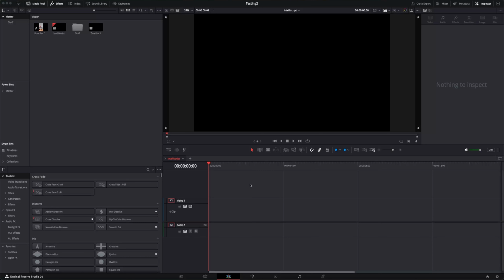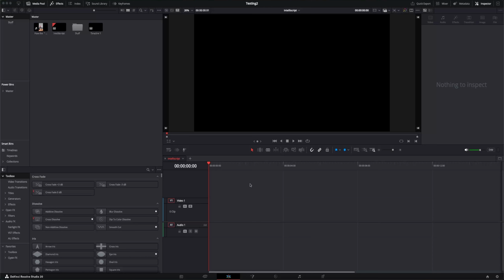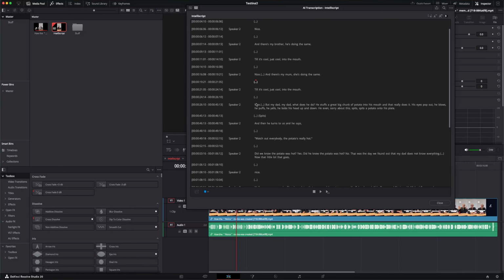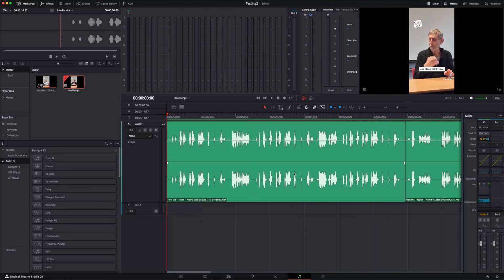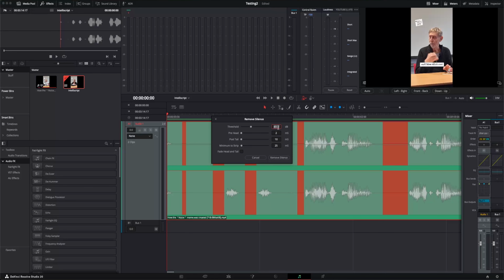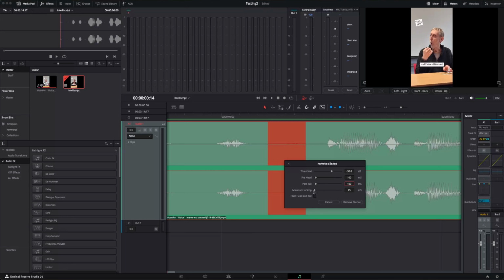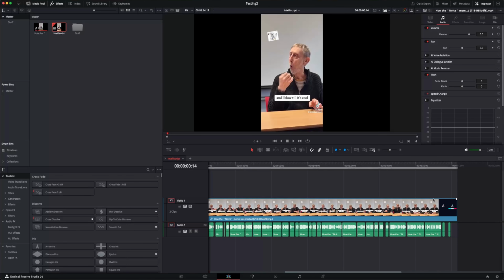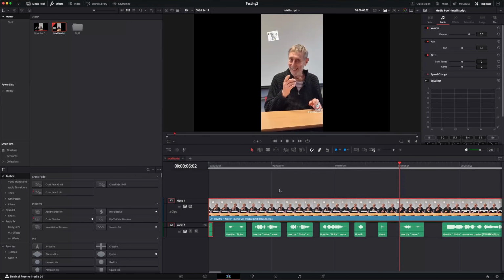How to Master Intelliscript & Remove Silences in DaVinci Resolve 20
Learn how to use Intelliscript in DaVinci Resolve 20 and speed up your audio editing by automatically removing silences in the Fairlight page. This step-by-step tutorial will show you how to clean up dialogue, enhance workflow, and make your audio editing faster and more professional. Perfect for video editors, filmmakers, and content creators looking to save time and improve sound quality.

Timestamps:
00:00 Intelliscript in the Edit Page
04:31 Remove Silences in the Fairlight Page